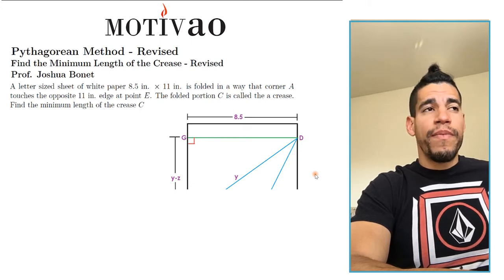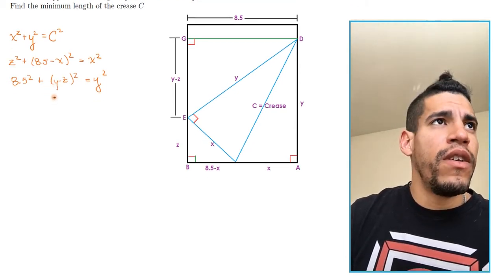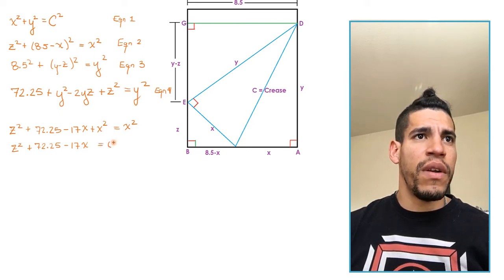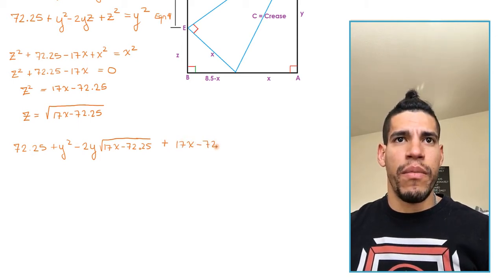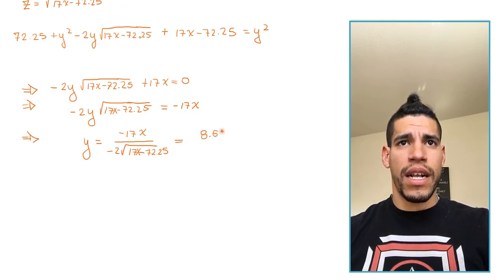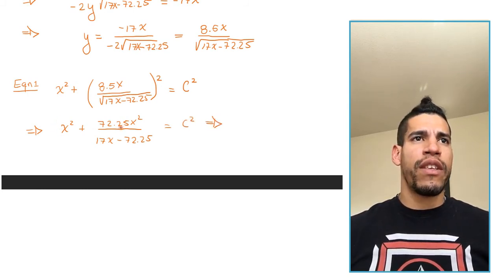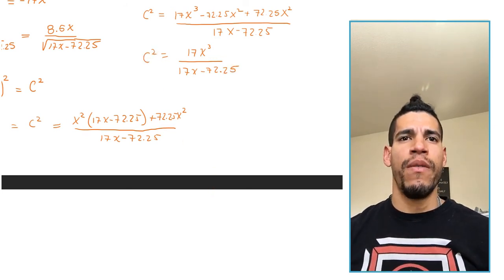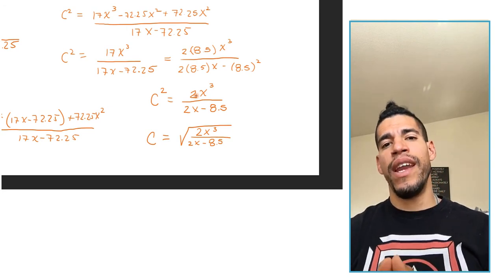Pythagorean Method Revised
Finding the minimum crease made after folding a letter size white paper is extremely fun and interesting. It is a common problem but I would be solving it in different ways. In this episode I am solving it using the Pythagorean method.